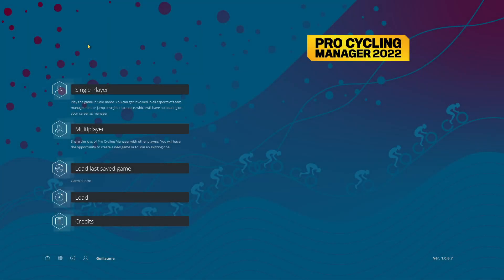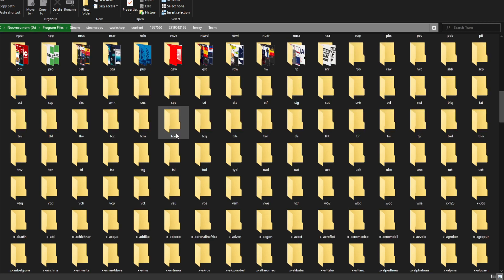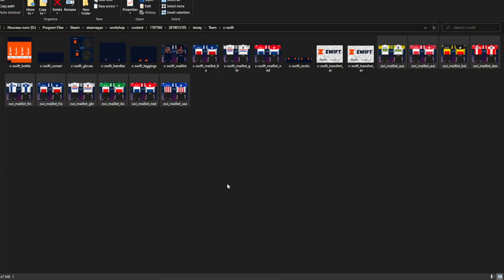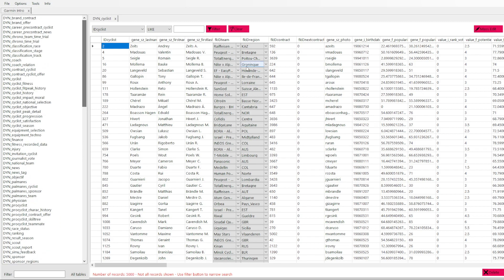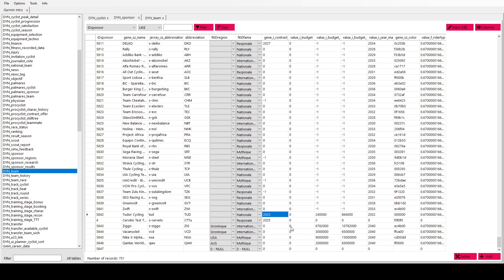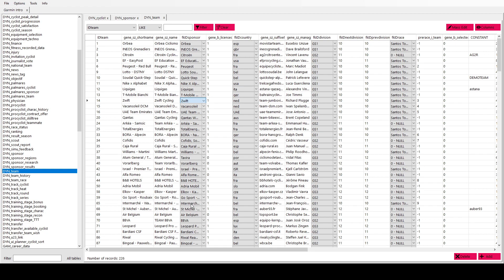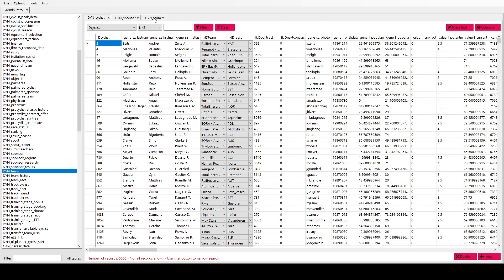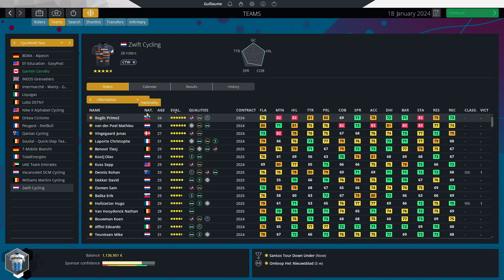HOW TO ADD OR MODIFY TEAMS ON PRO CYCLING MANAGER 2023 || Pro Cycling Manager 2023 Tutorial